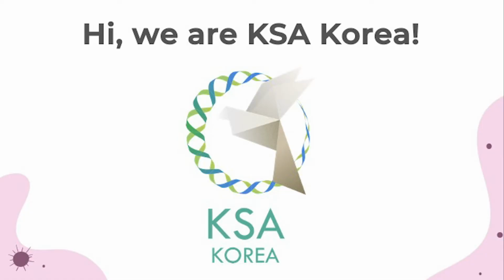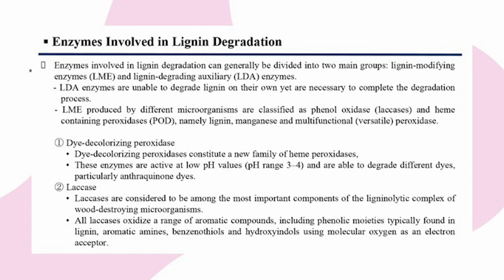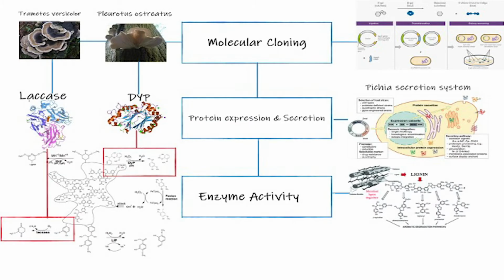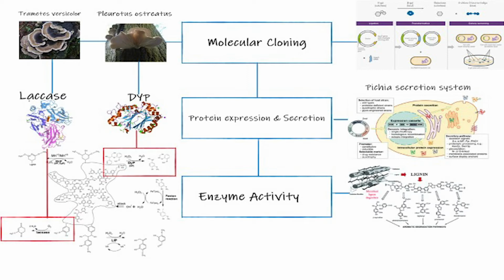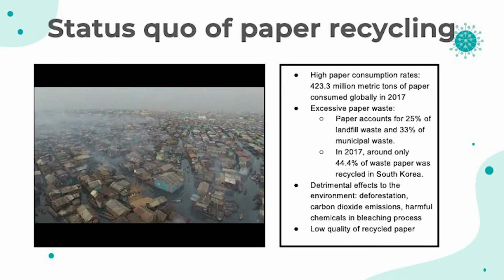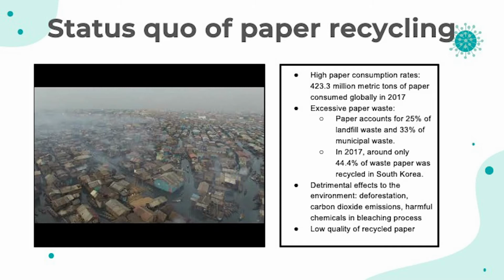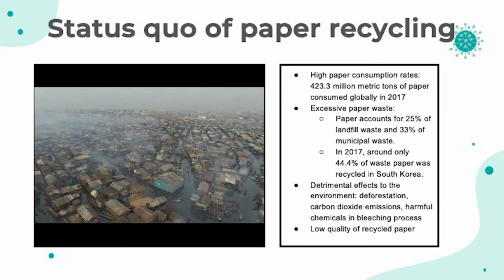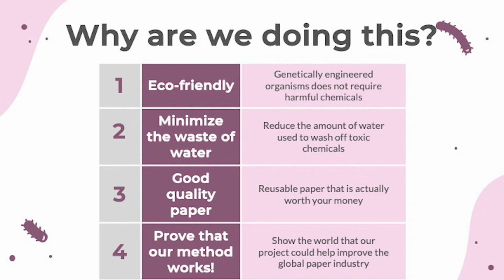[iGEM 2020] KSA KOREA Intro & Project Updates